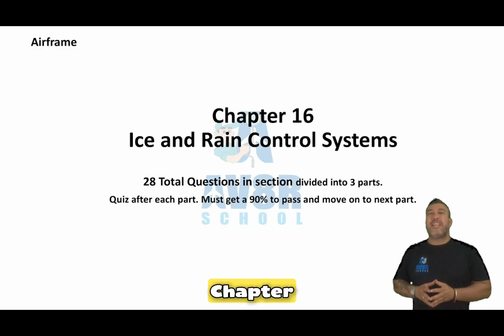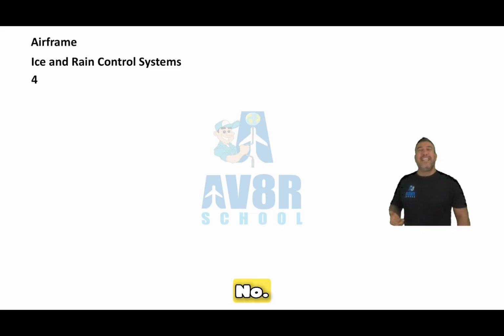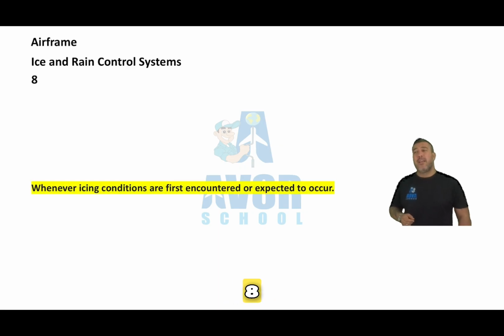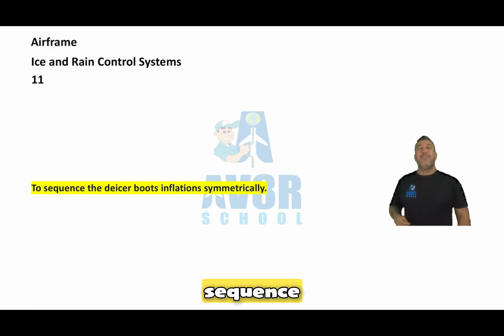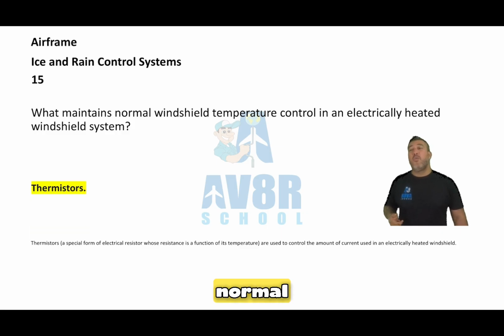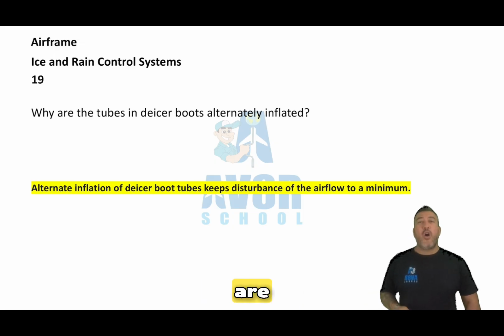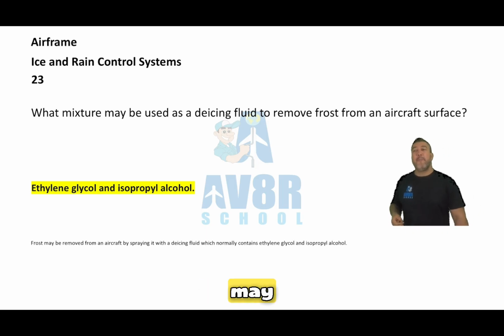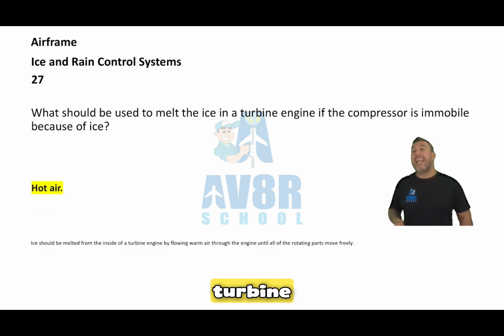AIRFRAME ICE AND RAIN CONTROL SYSTEMS COMPLETE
✈️ AIRFRAME EXAM PREP – ICE & RAIN PROTECTION SYSTEMS

This video covers the key answers you need to memorize for the FAA Airframe Written when it comes to ice and rain protection. Fast, simple, and focused on helping you pass.

You’ll review:
• De-icing boots (operation, timing, inspection)
• Thermal anti-ice systems (leading edges, engine inlets)
• Windshield anti-ice and rain removal systems
• Pitot-static and probe heat
• Chemical anti-ice systems
• Typical FAA exam questions + correct answer patterns

No fluff — just the information you need to move quickly through this Airframe section.

👉 JOIN the FREE AV8R School Community

All my A&P videos organized by General, Airframe, Powerplant — plus a clear study path.

Inside the community, if you want deeper help, you can also pick up my book (English or Español) for extra guidance on studying and using your A&P license.